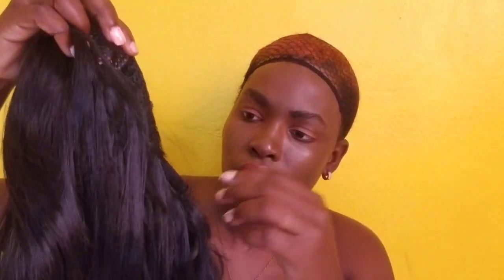WIG REVIEW FROM EBAY 16" INCH BRAZILIAN HAIR